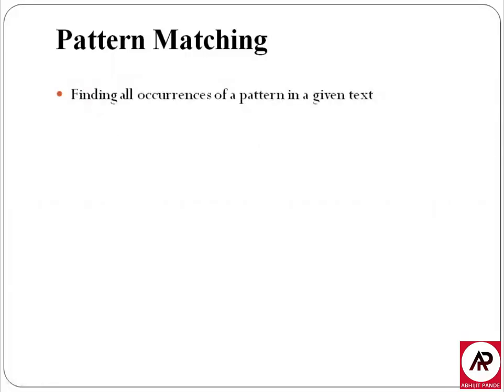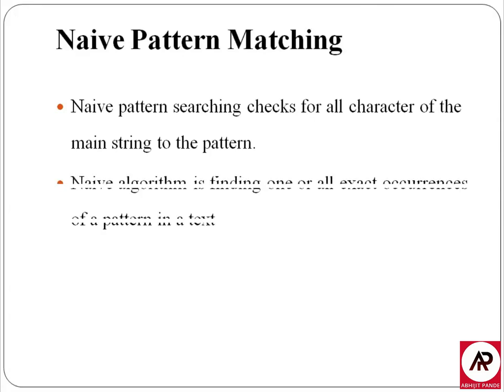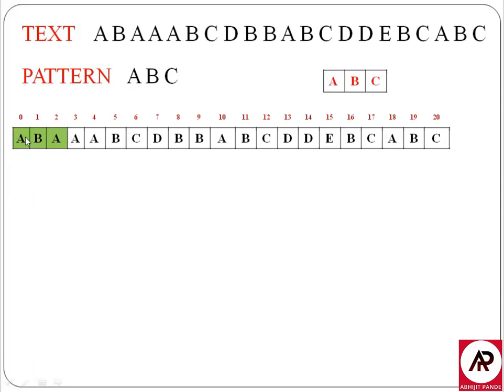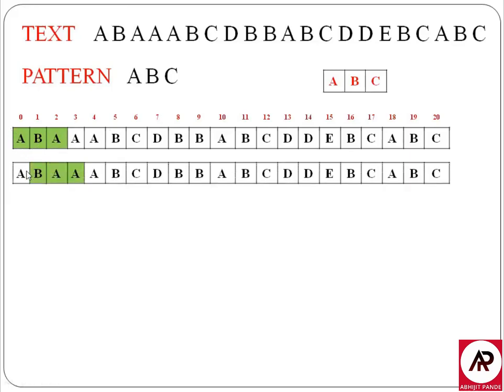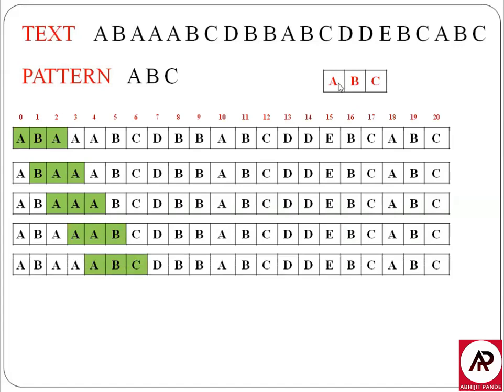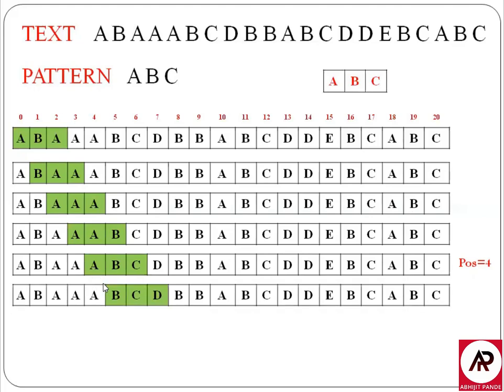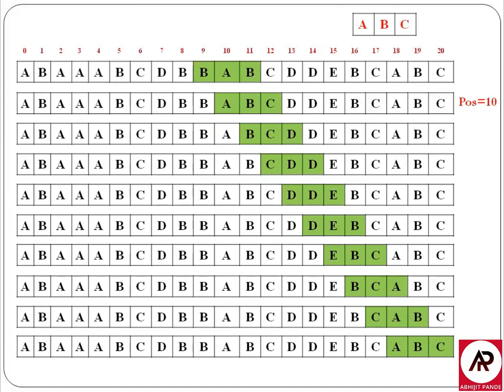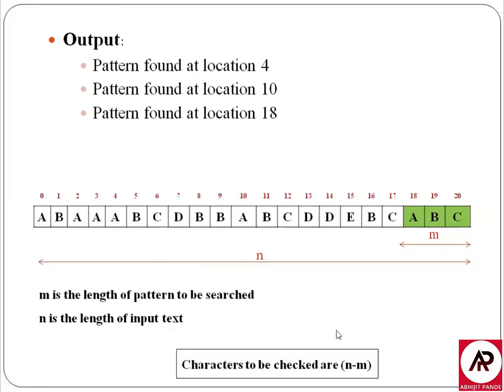Naive Pattern Matching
This video discuss about the Naive Pattern Matching with an example.